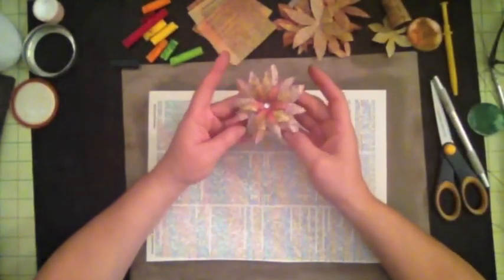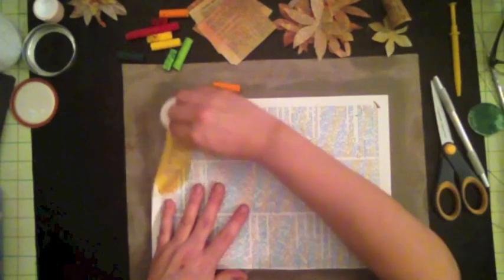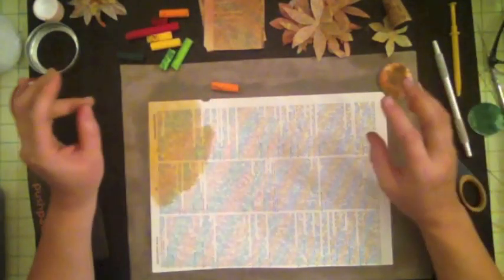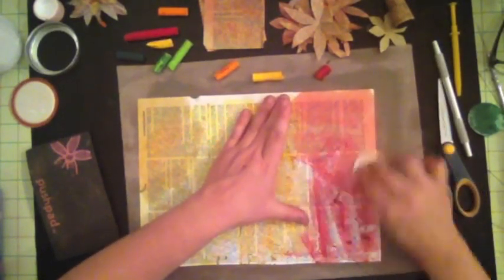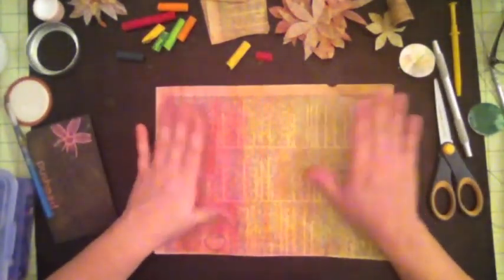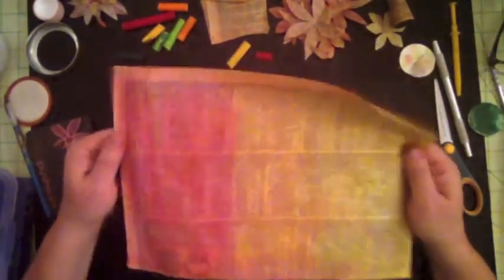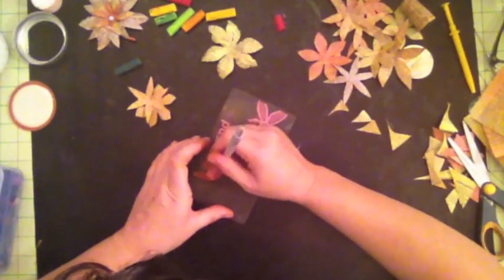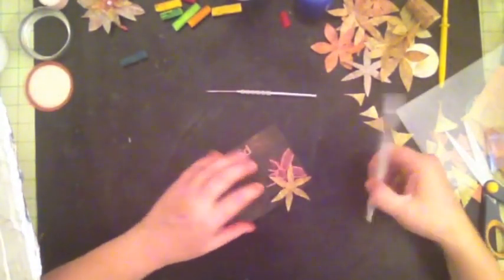Hand cut paper flowers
I love this video. Connie MacFarlane shows you how to create a 6 petal flower using a square. She also have a video on how to make 8 petal flowers. She is very talented and click below for her channel.